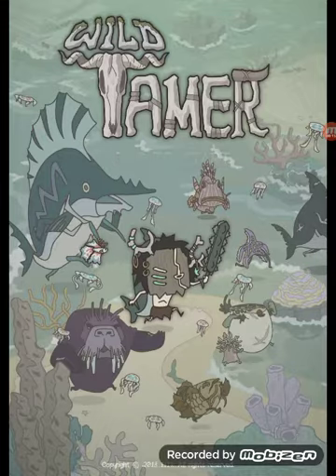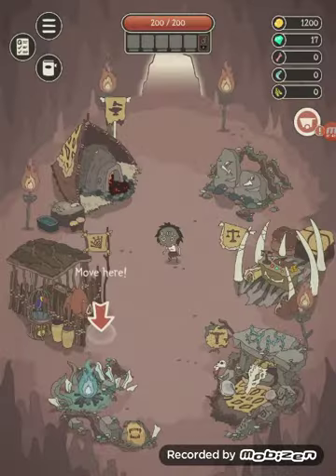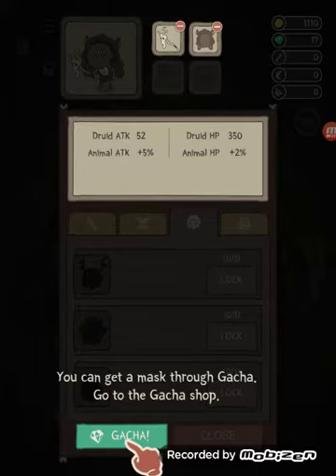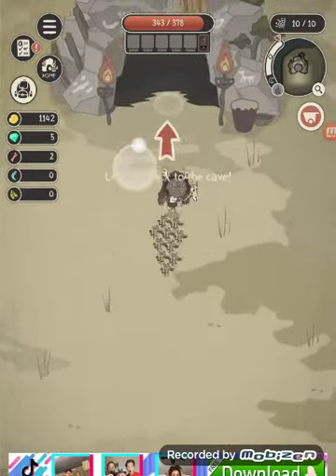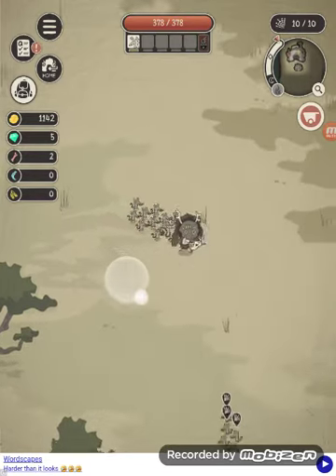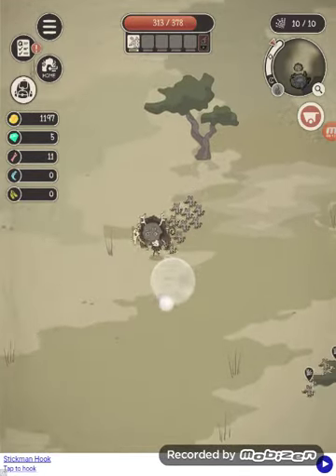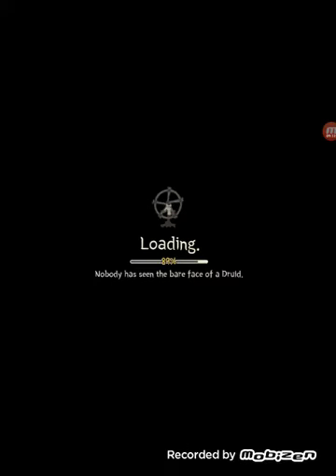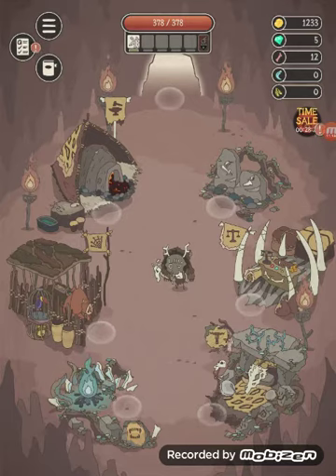Wild tamer mobile game first impressions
Today we look at any mobile game called wild tamer a monster collecting game